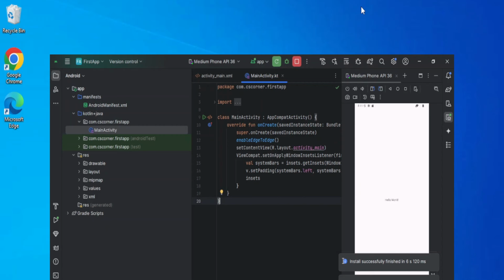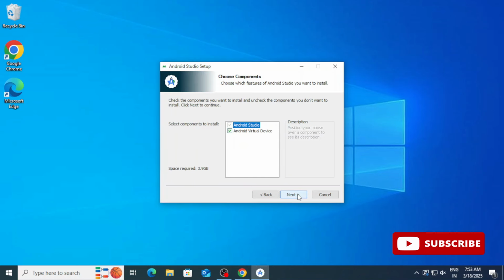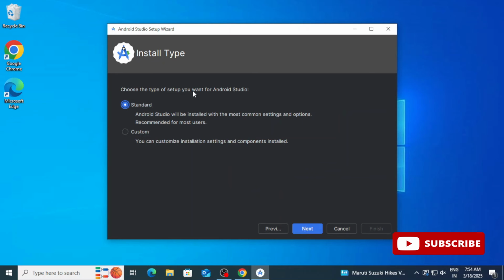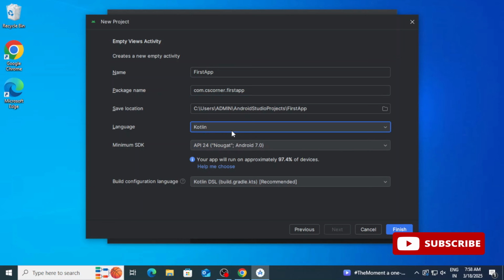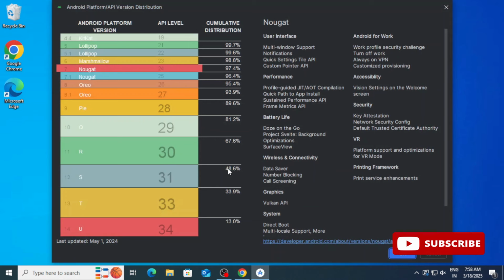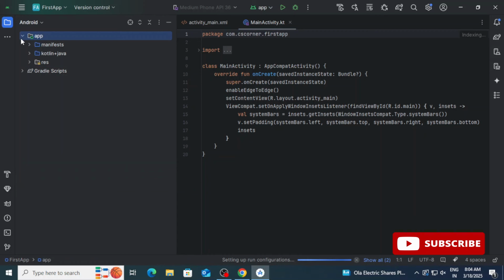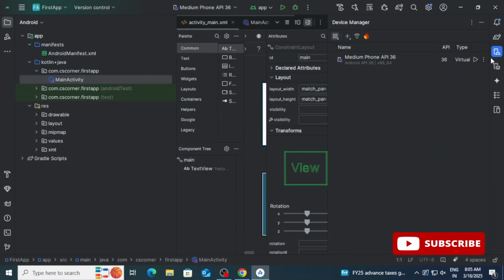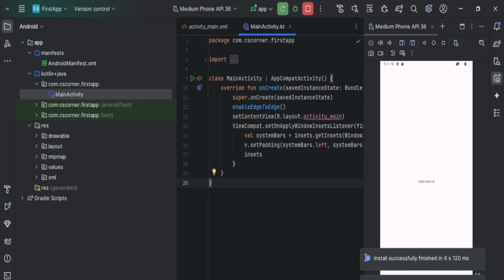How to Install Latest Android Studio on Windows 10 [2025] | Android Studio Installation Guide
How to Install Android Studio on Windows 10 [2025]|Android Studio Meerkat|Create First Android Project

Learn How to Install the Latest  Android Studio Meerkat on Windows 10.  In this video, I have shown step-by-step Installation of the Latest 2025 Android Studio.

✻ I hope you find this video useful & you are successfully able to install Android Studio Latest Version.

🎥 Tools I used for recording

▬▬▬▬▬▬ Main Points ▬▬▬▬▬▬
1. download and install Android Studio in 2025
2. Android Studio How to install Android Studio's latest version.
3. Android Studio 2022.3.1
4. what’s new in Android Studio in 2025
5. new in Android Studio to develop awesome apps.
6. android developers need this new version of Android Studio.
7. Android Studio installation in Windows 10
8. how to install Android on Windows 10
9. how to install SDK in Android Studio, the latest Android Studio installation

▬▬▬▬▬▬ Query Solved ▬▬▬▬▬▬
1. How to install Android Studio in Windows 10 2025
2. install android studio on Windows 10,
3. how to install Android Studio in windows 10
4. how to install SDK in Android Studio
5. how to fix the SDK problem in Android Studio.
6. how to install Android Studio in Windows 10.
7. how to install an emulator in Android Studio.
8. install android studio in windows 10 in 2025.
9. android studio installation in windows 10